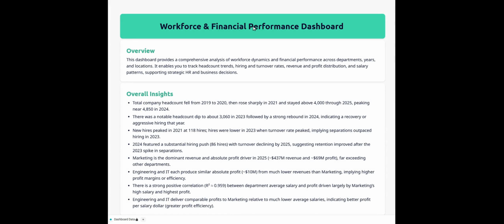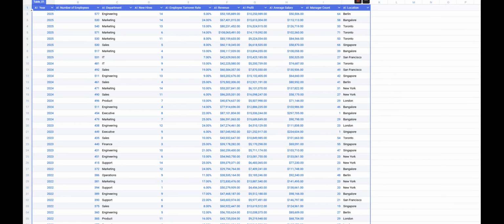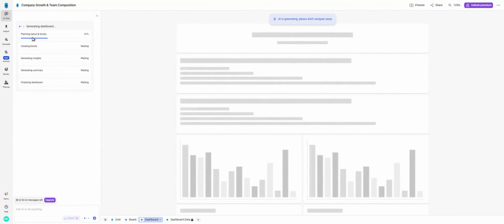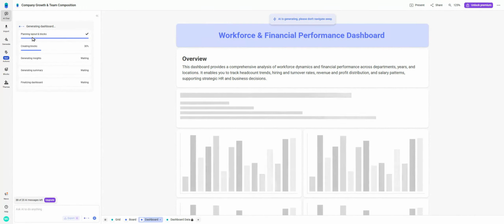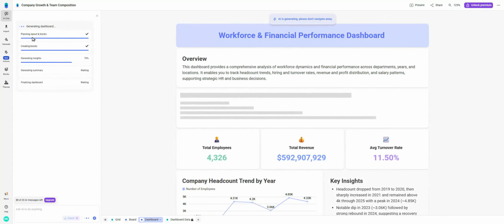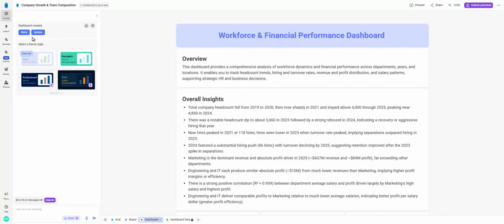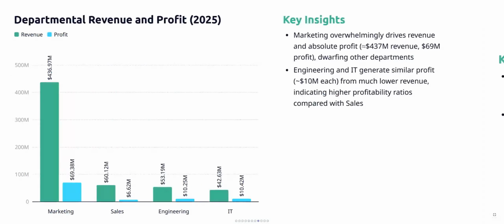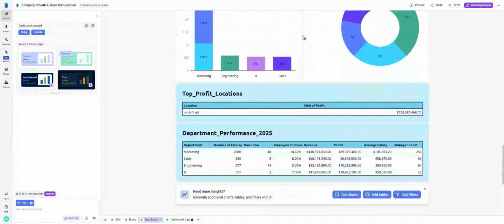Build a Workforce & Financial Performance Dashboard in 2 Minutes with AI - Bricks Tutorial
Watch as AI creates a comprehensive Workforce & Financial Performance dashboard and report in under 2 minutes! See how Bricks transforms raw HR and financial data into powerful visualizations that reveal key insights about your organization's growth and employee metrics.

📊 CHARTS CREATED:
• Headcount trends visualization
• Revenue analysis chart
• Departmental performance metrics
• New hires tracking chart
• Turnover rates visualization
• Profit margins analysis
• Employee distribution across locations

📋 DATA TABLES INCLUDED:
• Company growth metrics table
• Manager distribution data table

✨ KEY FEATURES:
• AI-powered dashboard generation in seconds
• Interactive charts and visualizations
• Executive-ready reporting format
• Easy data import from Excel/CSV files

👥 PERFECT FOR:
• HR professionals creating workforce dashboards
• Finance teams building performance reports
• Executives needing quick business insights
• Managers tracking departmental metrics
• Anyone wanting professional data visualization without technical skills

Bricks combines the power of spreadsheets, documents, and presentations with AI to create stunning dashboards and reports instantly. No more spending hours in Excel or struggling with complex visualization tools - just upload your data and let AI do the work!

🚀 Ready to transform your data workflow? Try Bricks today